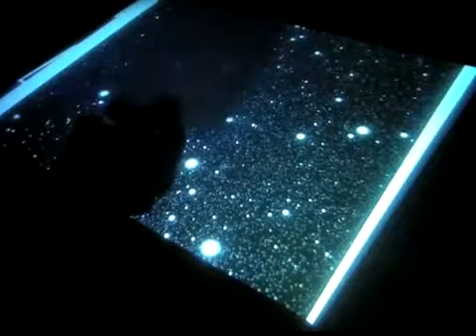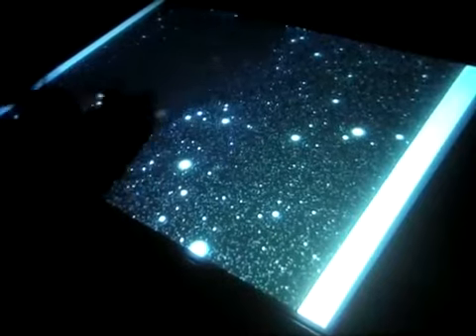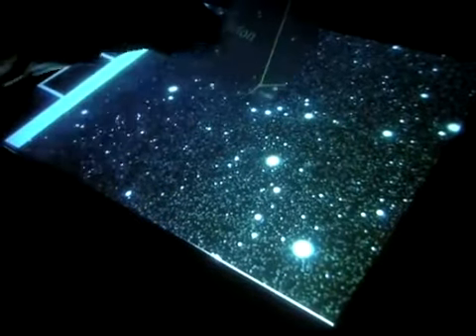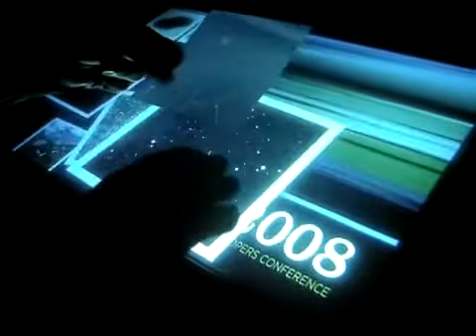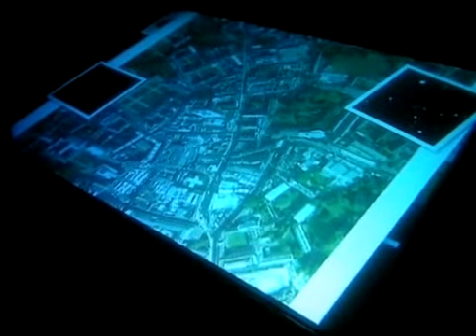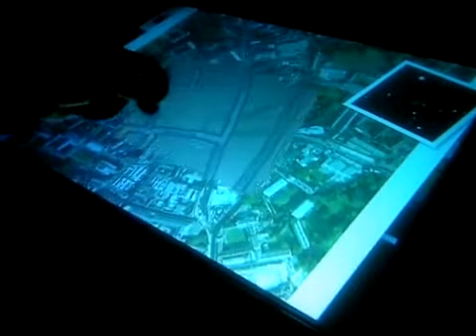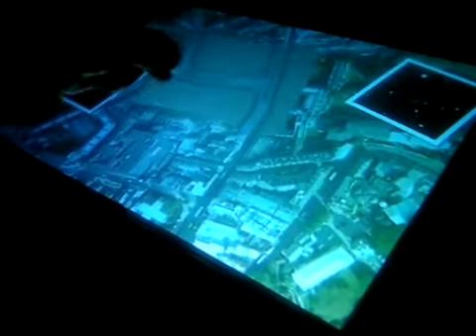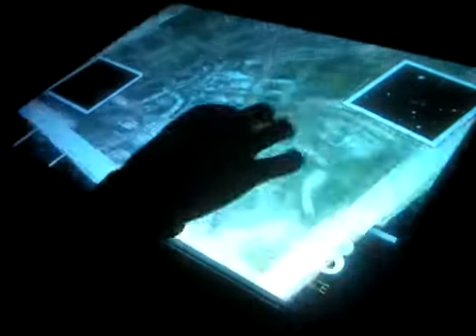Microsoft Surface - Secondlight Demo